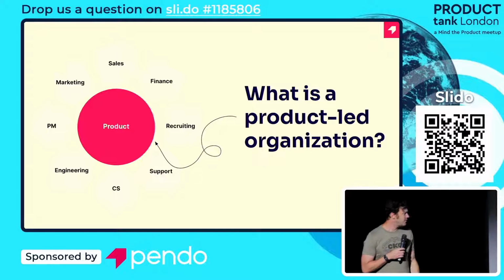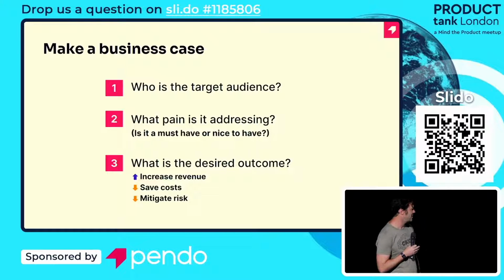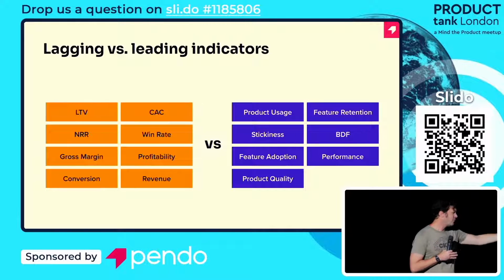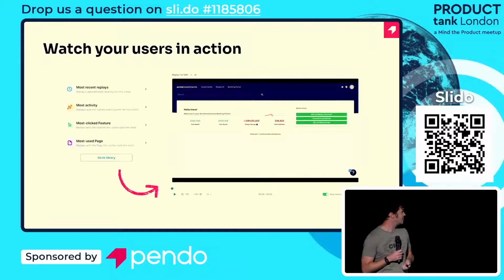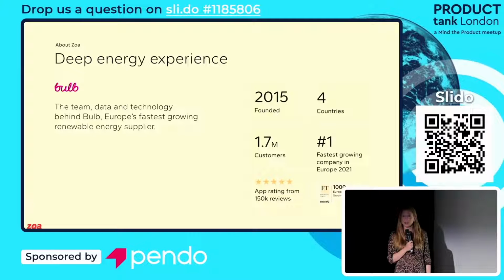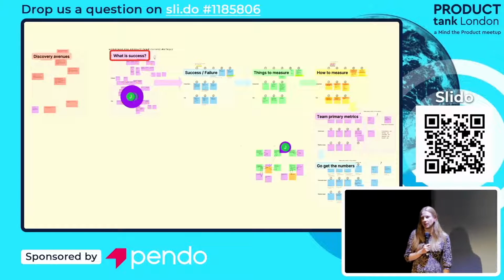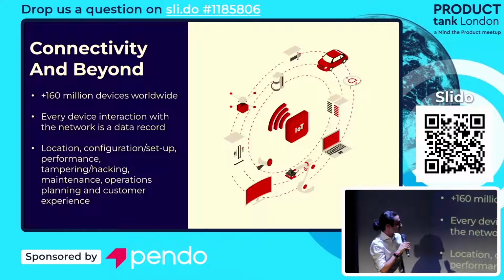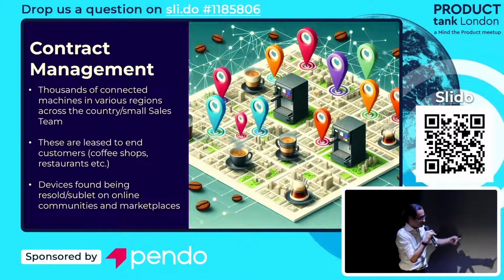ProductTank London - Leveraging data as a PM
Join us for the upcoming ProductTank event where we’ll delve into all things data. Our speakers will share their insights on how to build better products using data and strategies for when there’s no data to work with yet.

Our panellists:
Todd Olson - co-founder and CEO of Pendo, the all-in-one product experience platform. A three-time entrepreneur, Olson teamed up with fellow product leaders and technologists from Red Hat, Cisco, and Google to launch Pendo in October 2013.

Topic - Leveraging data to build a great product.
Todd will walk through how to use product usage and behavioural data to inform product strategy. You'll learn how to choose the right metrics to align to business goals, and how to turn data into insights that enable your organisation to create better product experiences and deliver maximum value to the customer.

Eloise Taysom - CPO at Zoa, building technology that powers the shift towards a sustainable and electrified future. Eloise leads product, design and research bringing her background in engineering and AI products to create innovative 0-1 products. Prior to Zoa she was VP Product at B2B AI FinTech, Bud Financial, growing the product from landing its first customer to international scale and an $80m Series B.

Topic - What happens when there is no data?
Eloise will share her perspective on what happens when you're developing a new product or just joined a new team and you don't have any data to work with yet.

Eugenio Cibruscola - Group Product Manager at Vodafone IoT, where he transformed an idea on a post-it into a B2B analytics product launched at scale on millions of IoT devices worldwide. Eugenio is an Aspen UK Rising Leader Fellow, a member of the Nova Talent Network and a start-up mentor.

Topic - Unlocking the potential of IoT data: use cases by Vodafone.

Iryna Struk - Product Manager at HandsHQ and will be our moderator for the night.

As always we will close our meet-up with a candid discussion and Q&A.